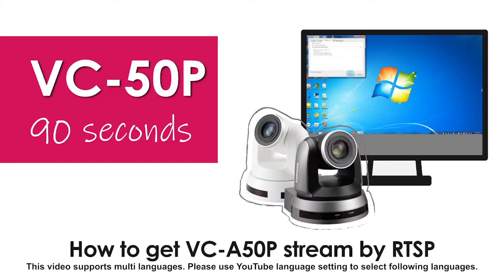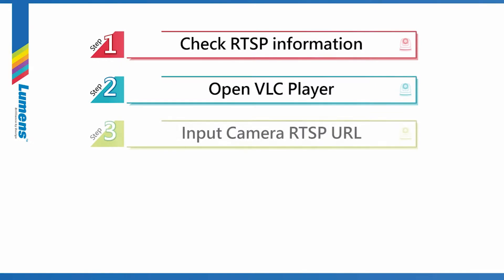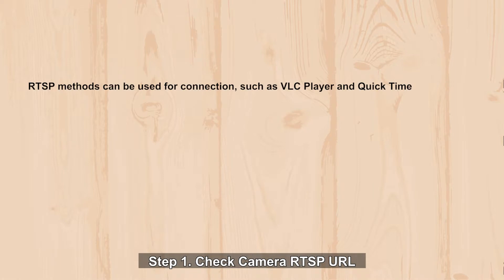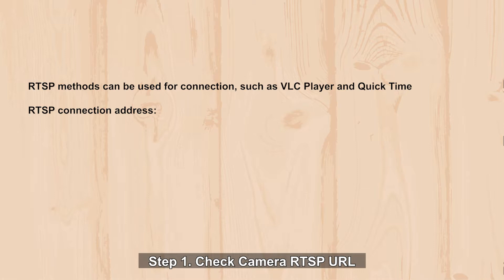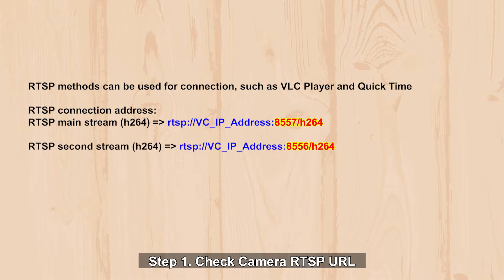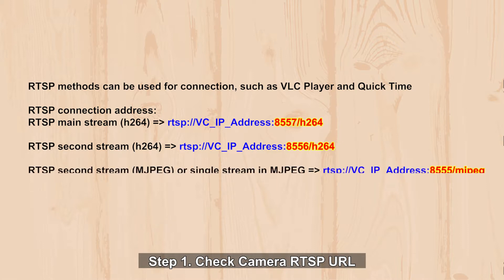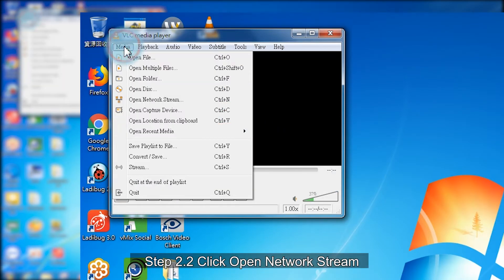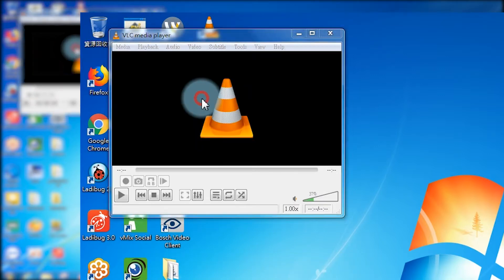[UseAV] VC-A50P How to Get PTZ Camera Stream by RTSP | Lumens ProAV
Lumens PTZ IP camera supports the Real-Time Streaming Protocol (RTSP).
In usually, it is a common protocol which compatible with IP decoder, for add camera RTSP stream into the system. We can also add camera RTSP stream into common Live Streaming Software.